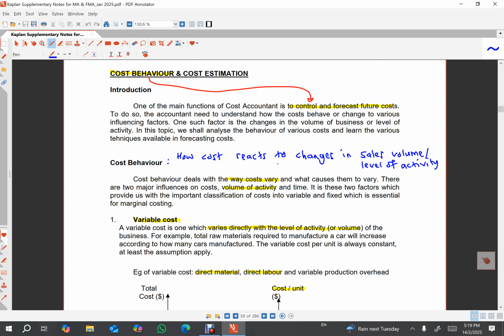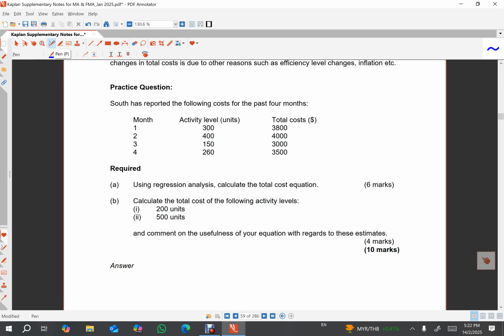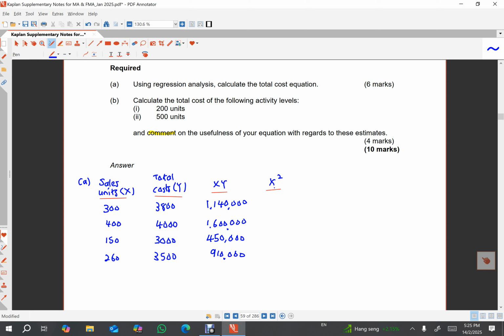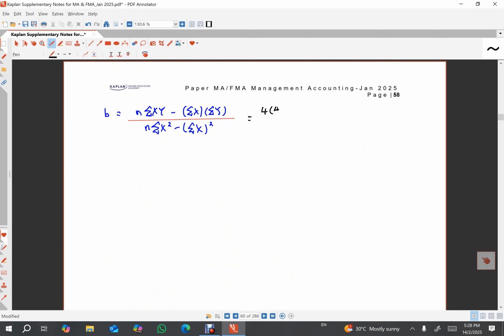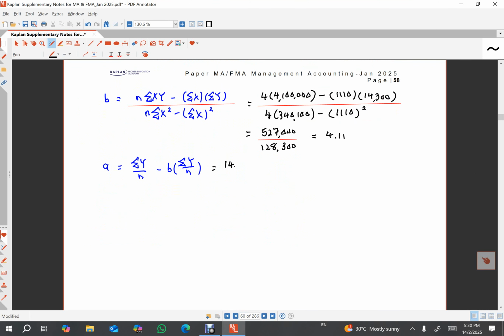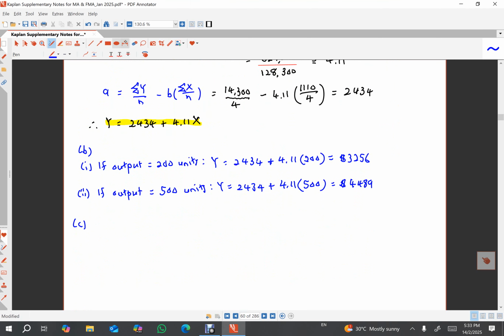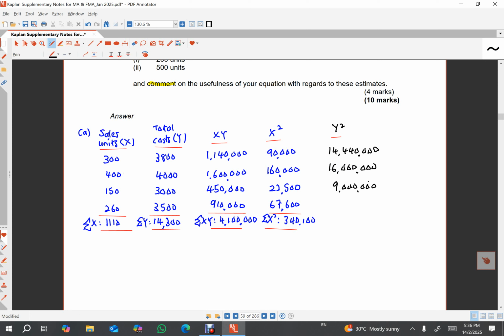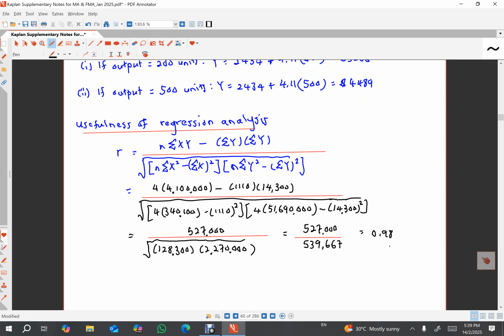Lecture 1 Question supplement class video